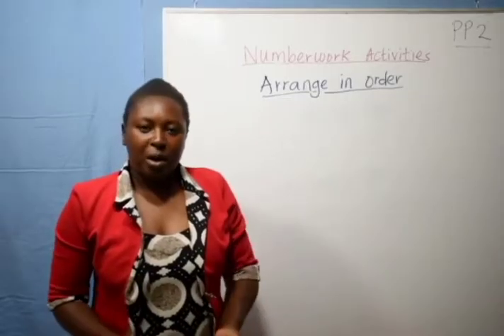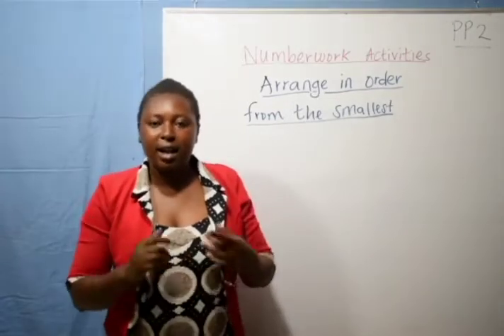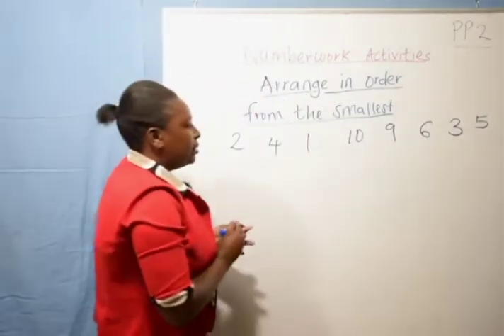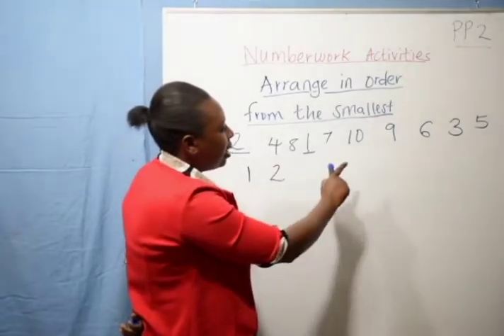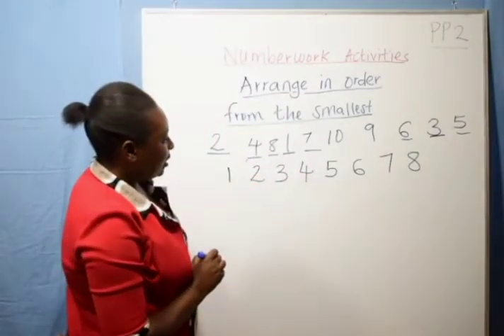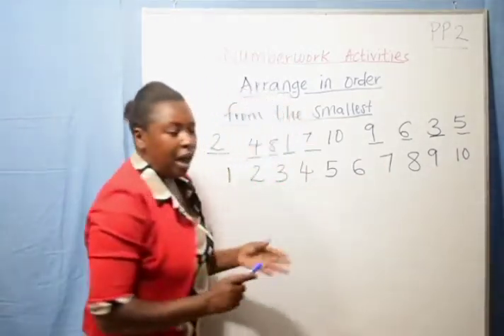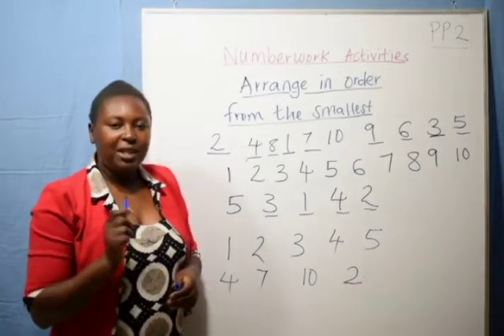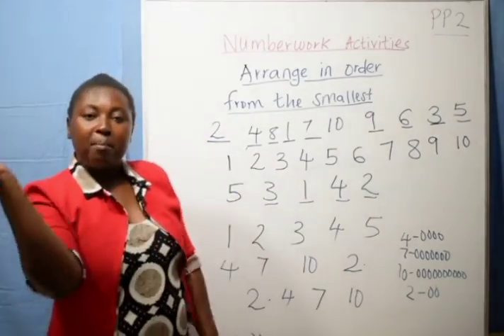Pp2 - Number Work Activities (Arrange In Order )